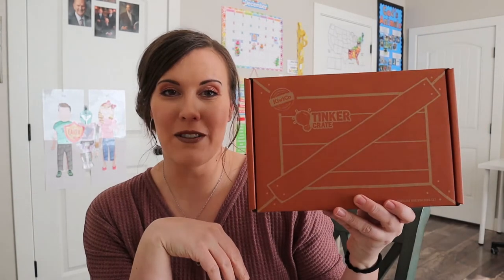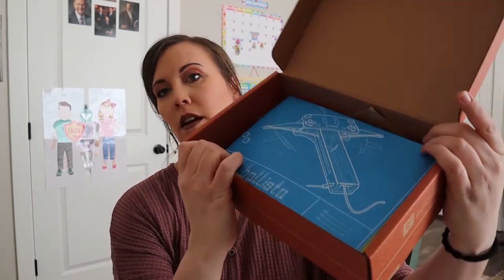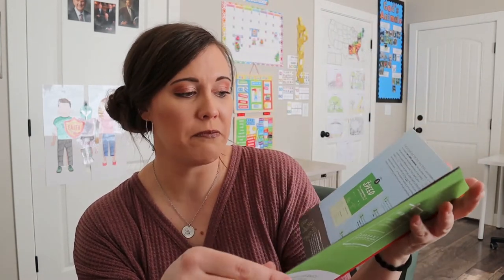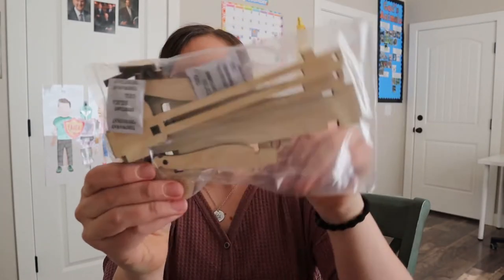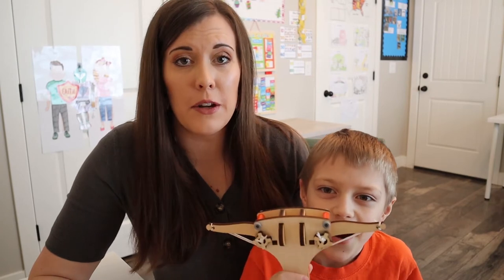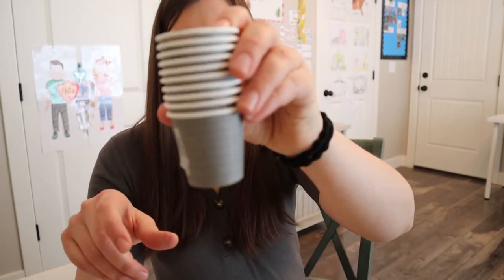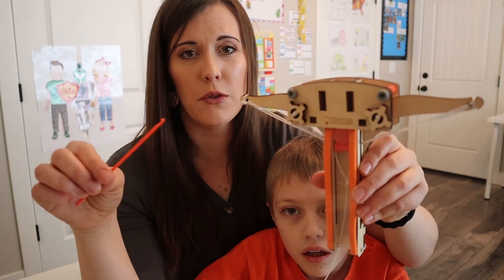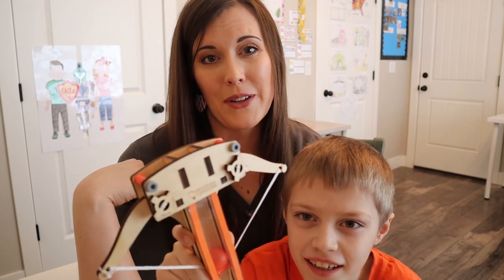Unboxing Tinker Crate January 2020 - Ballista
Hi friends, today I am sharing an unboxing of the January 2020 Tinker Crate from Kiwico. This is a monthly STEM box for 9-14 year olds, but my 7 year old is able to do them with minimal help. These boxes encourage kids to be creative, teach them how to read and follow instructions, and provide a little break for a busy homeschooling mom.